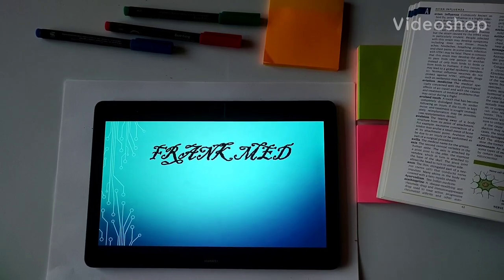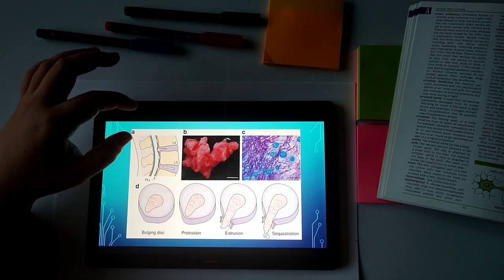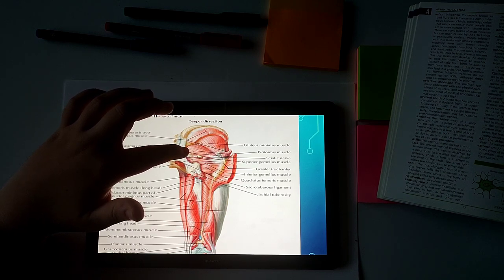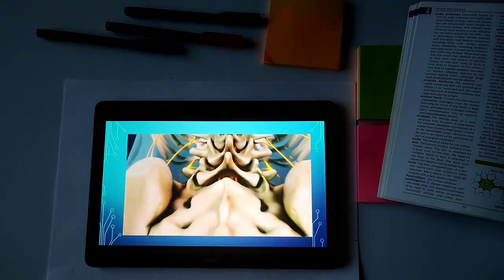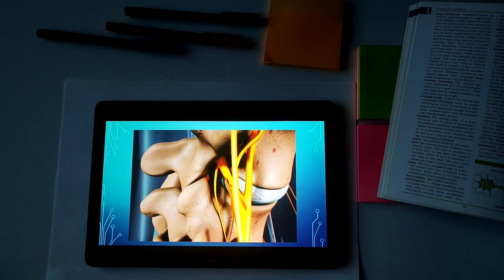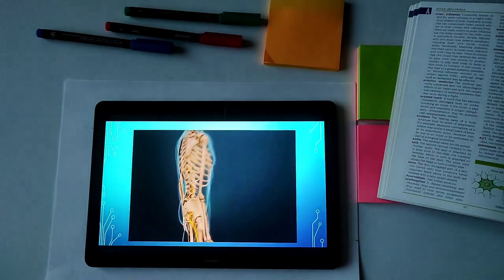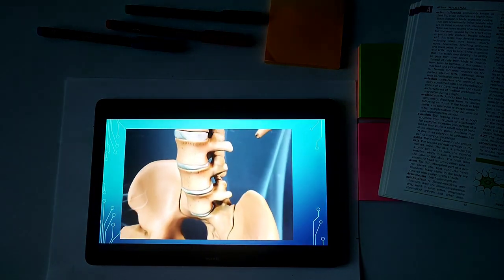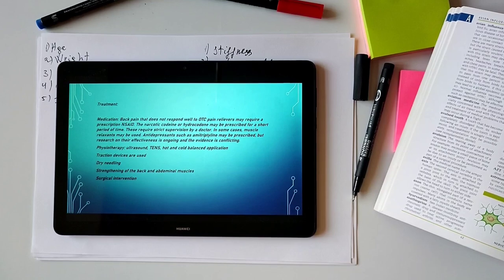Lower back pain presentation